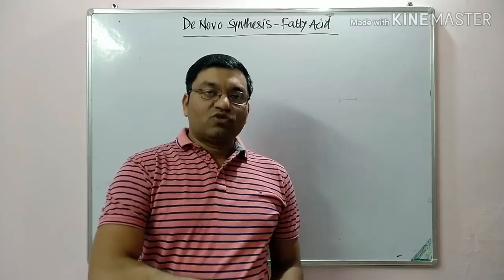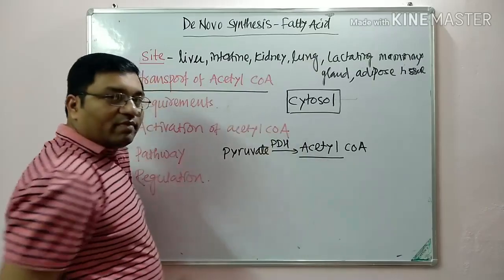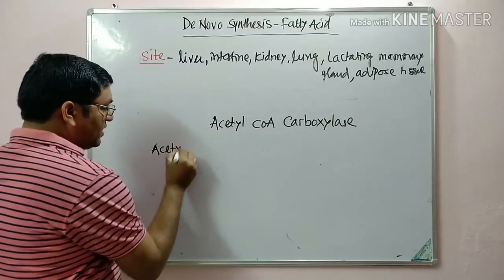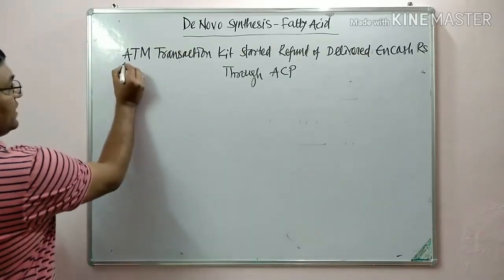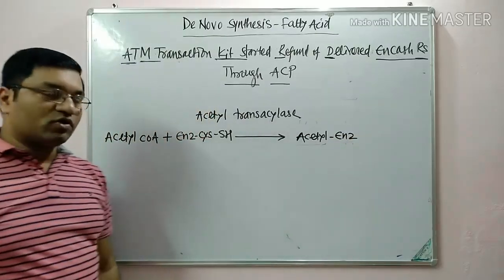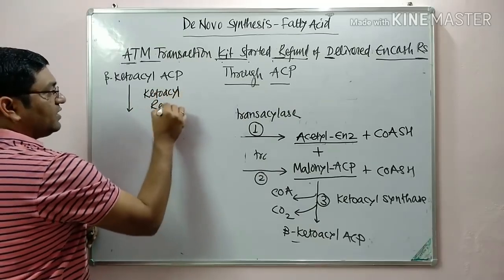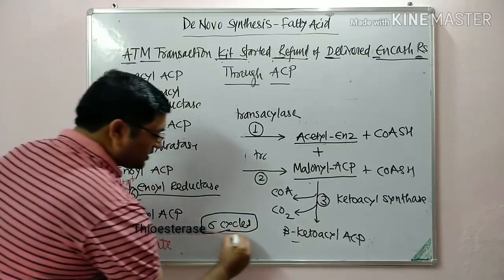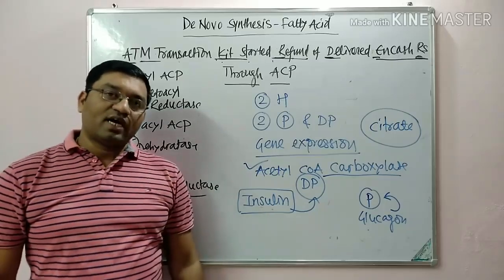Fatty Acid synthesis